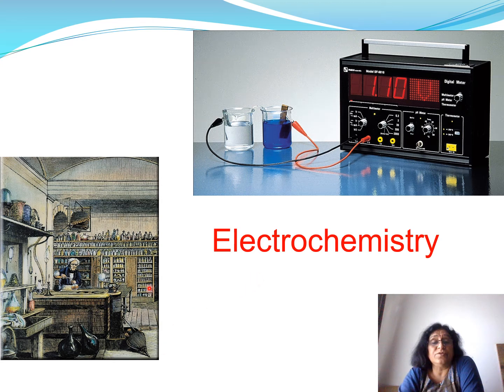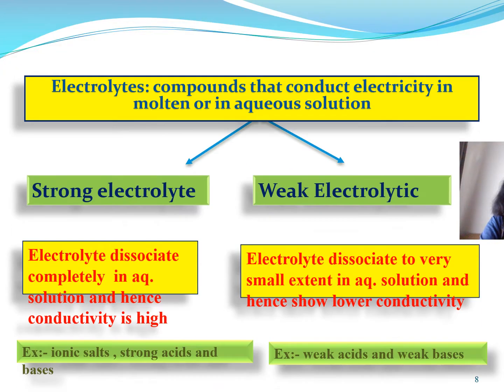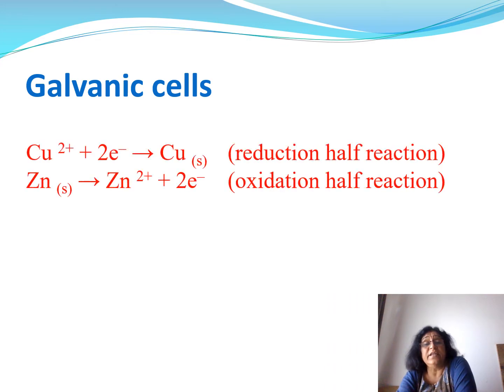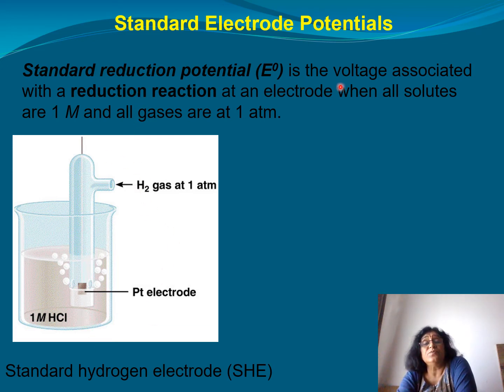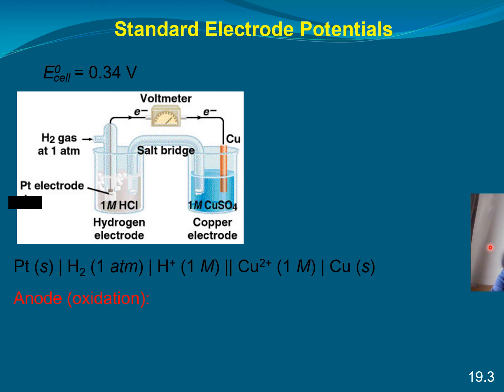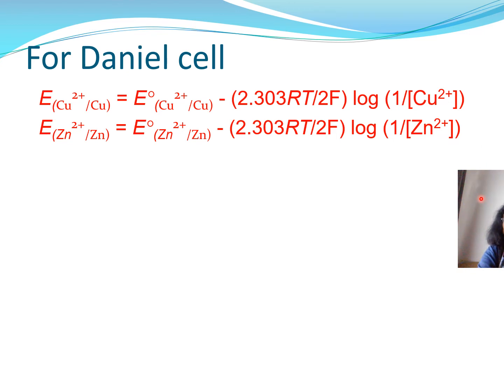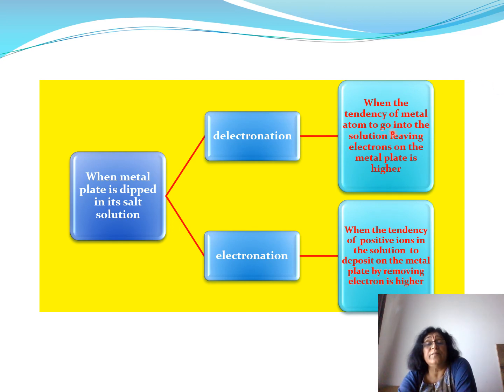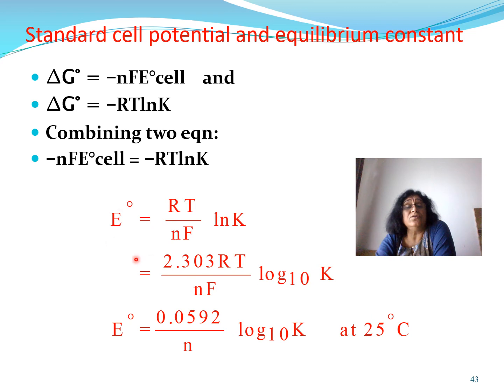Class XII: Electrochemistry(Lec1)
Conductors, Galvanic Cell, Electrode Potential , Nernst Equation